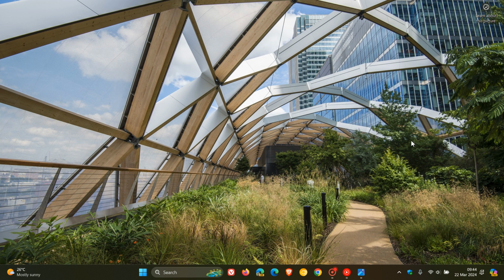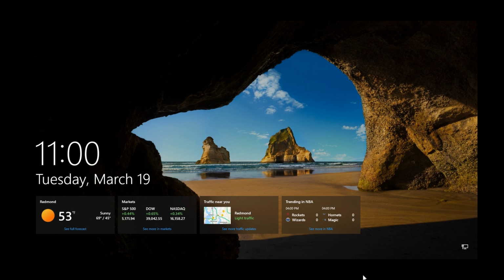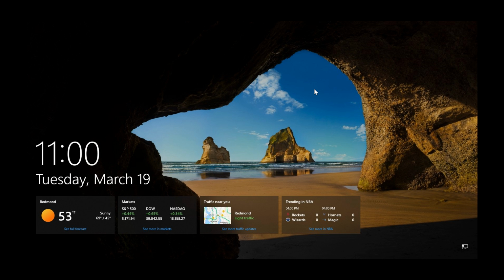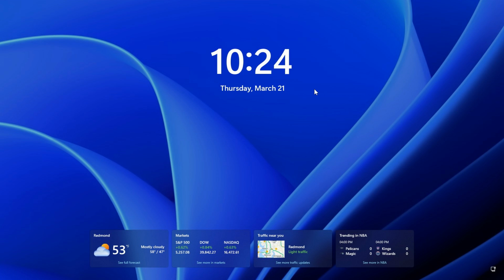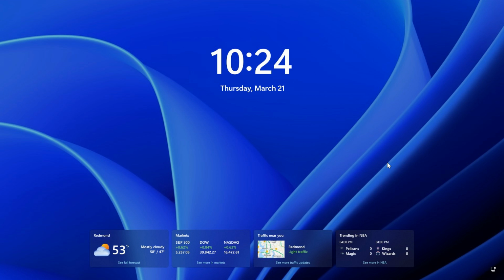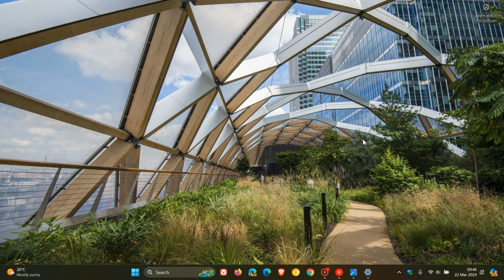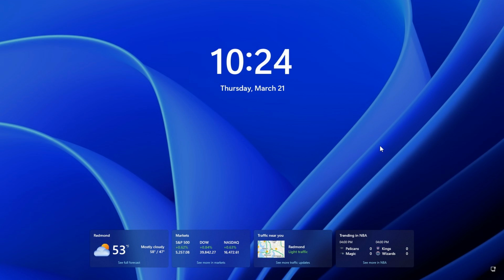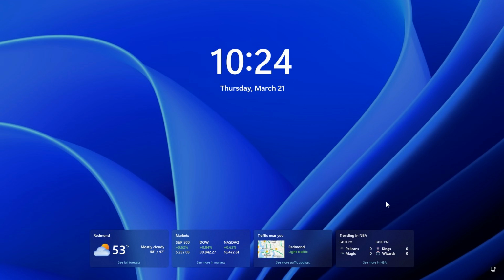Windows 11 KB5035942 is also set to add more "Bloat" to the Lock screen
This latest optional bug fix update (now in final testing) will add more widgets to the Windows 11 lock screen. Unfortunately like in the Windows 10 update, there is no way to pick and choose which of the 4 cards you want, it's all or none.